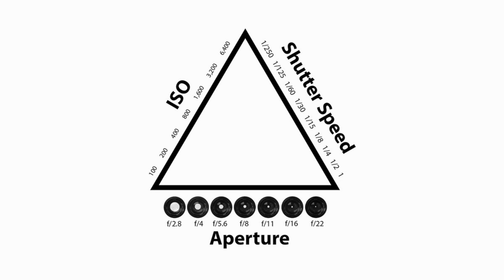Exposure Triangle for Beginner Photographers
UNDERSTANDING THE EXPOSURE TRIANGLE  is an essential concept in the world of photography and even for beginners can be super easy to grasp and understand. I want to help you unlock the exposure triangle and capture stunning photos.

The Exposure Triangle comprises three fundamental components: Aperture, Shutter Speed, and ISO, and achieving the right exposure using these three components is crucial to creating a well-balanced and visually appealing image.

Aperture, represented by the f-stop values like f/1.8, f/8, and so on, controls the size of the lens opening. A wider aperture (lower f-number) lets in more light and creates a shallow depth of field, perfect for those creamy background blur effects ("bokeh"). Conversely, a smaller aperture (higher f-number) reduces light and increases depth of field, ideal for landscapes or architecture photography.

Shutter speed dictates how long your camera's sensor is exposed to light. A fast shutter speed, like 1/1000th of a second, freezes fast-moving subjects and minimizes the risk of camera shake. On the other hand, a slow shutter speed, such as 1/30th of a second, captures motion blur and requires a steady hand or a tripod.

ISO measures the sensitivity of your camera's sensor to light. A lower ISO (e.g., ISO 100) is perfect for bright, well-lit conditions, delivering clean and noise-free images. As you increase the ISO (e.g., ISO 1600), your camera becomes more sensitive to light, but you introduce digital noise. Mastering ISO control is essential for low-light or fast-action scenarios.

Understanding the Exposure Triangle not only helps with technical aspects but also allows you to convey emotions and moods through your photos. Don't be intimidated by your camera's settings!

**CHAPTERS**
00:00 Intro & overview of the Exposure Triangle
01:46 Aperture - How it works
04:00 Aperture - Creative uses and bokeh
06:06 What is a "fast" lens?
06:54 Shutter Speed - How it works
08:28 Shutter Speed - Creative uses and motion blur
09:58 ISO
12:53 Putting it all together & Outro

STILL CAMERAS
Leica M-10R digital camera (40MP)
Voigtlander 28mm f/2.0 (Leica M-mount)
TT Artisans 50mm f/1.4 (Leica M-mount)
Camera rope (for my Leica M10R & M6)

VIDEO & BTS SETUP
Canon R5 (video)
Canon RF 24-70mm f/2.8 L IS USM Lens (my video lens)
Sigma 24-70mm for Canon (budget option for video)
Sigma 70-200mm f/2.8 (professional fashion BTS)
Canon EF-RF lens adapter (for using EF lenses on RF camera)
Camera neck strap (for Canon R5)
Camera wrist strap (for Canon R5)
Rode shotgun mic (video sound)
iRig Lav Mic
Peak Design Travel Tripod
Peak Design Everyday Camera 30L Backpack with laptop & tablet sleeves
Peak Design Mobile Tripod (for iPhone video on-the-go)
Bose Wireless Noise Cancelling Headphones for video editing